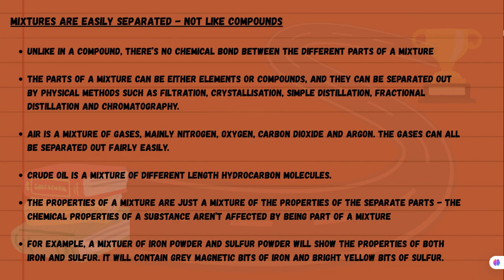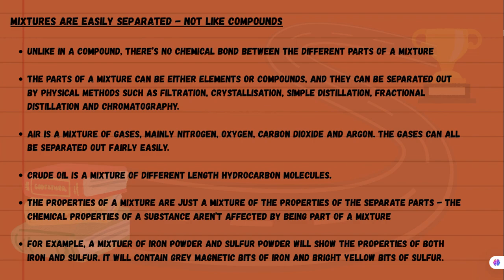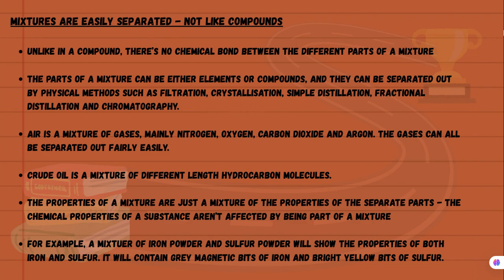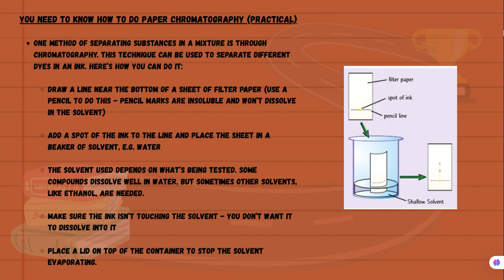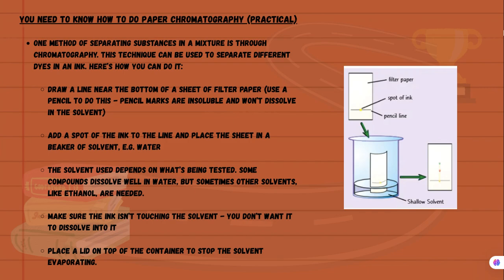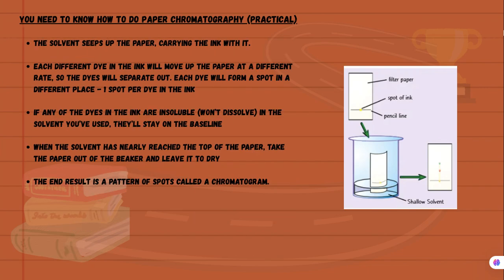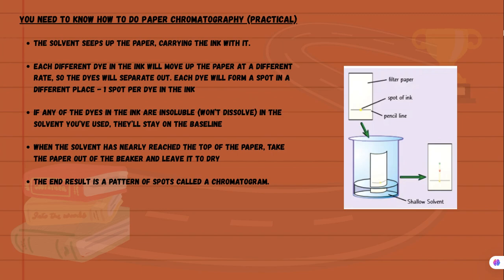GCSE Chemistry - Mixtures and Chromatography | SMARTPATHTUTORING Physics